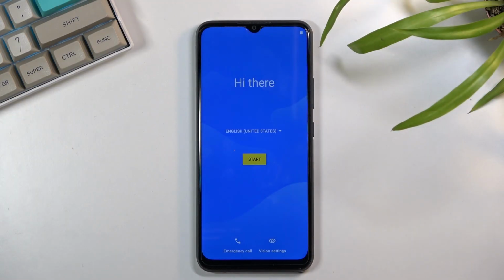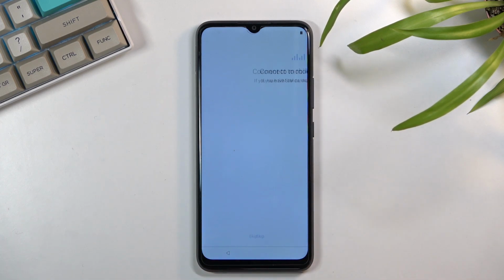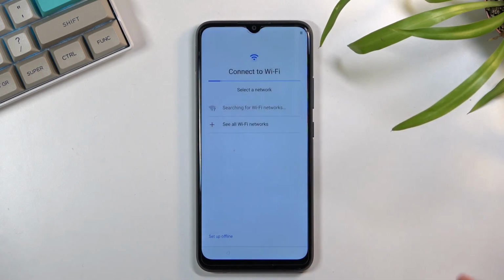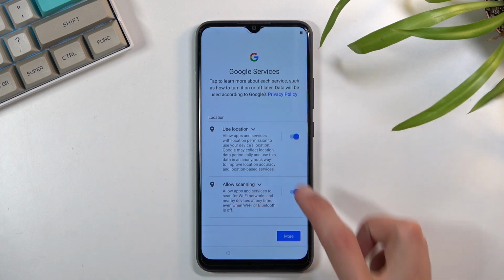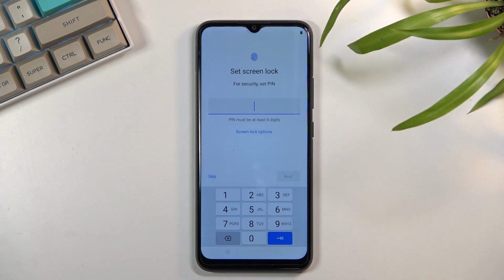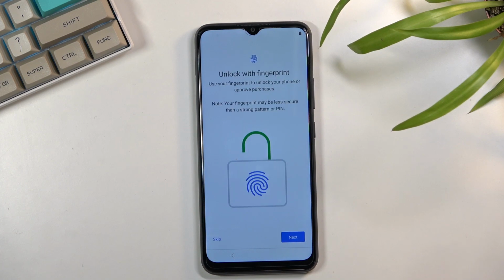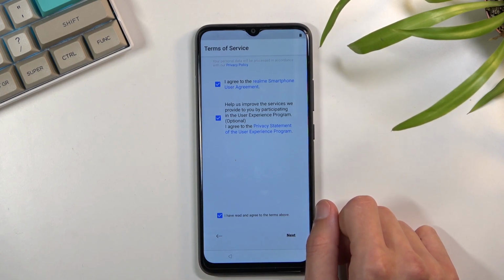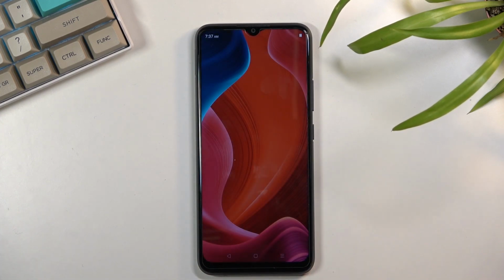How to Set Up REALME C21Y | Configuration Process | First Activation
REALME C21Y First Activation:
In this video you can find the step by step tutorial to activate REALME C21Y. Let''s configure REALME C21Y by adding Wi-Fi network, desired language or Google Account. Start using REALME C21Y.

How to set up REALME C21Y? How to activate REALME C21Y? How to configure REALME C21Y? How to activate REALME C21Y?